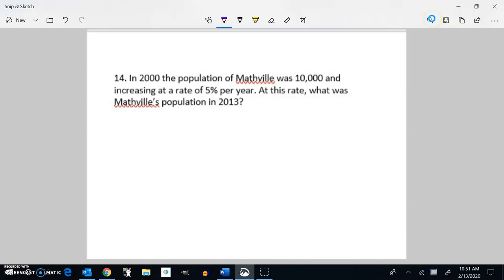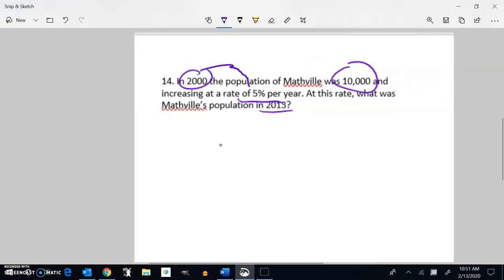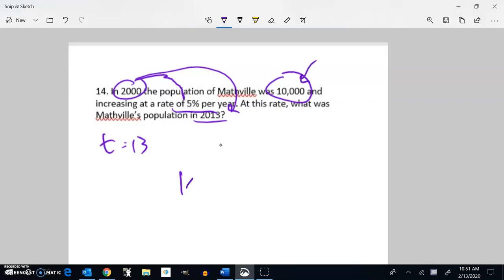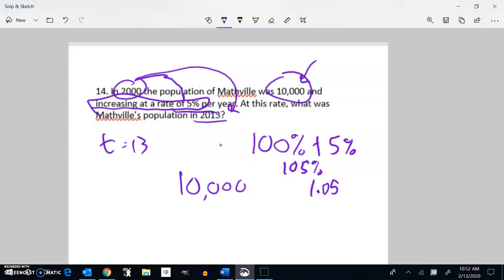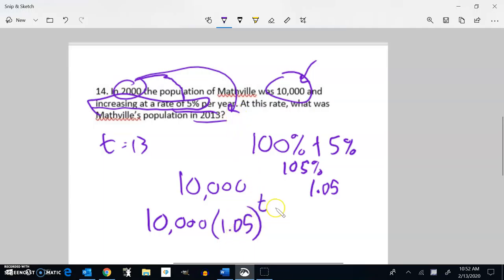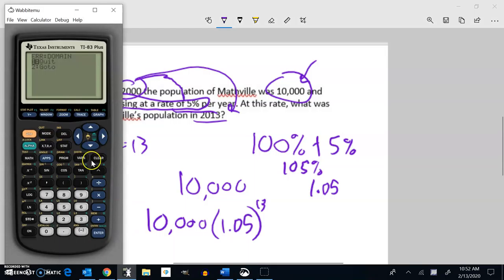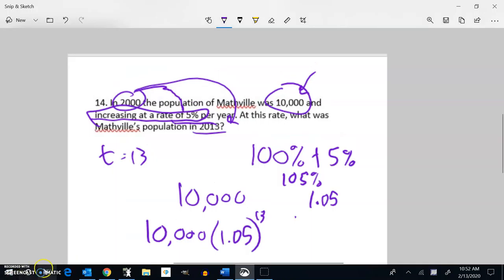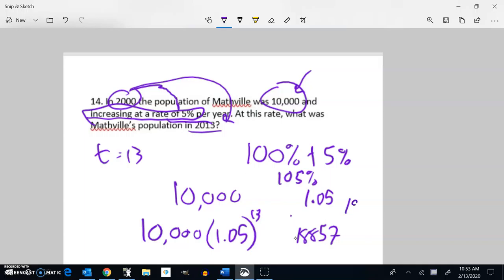m88 mif pract 14